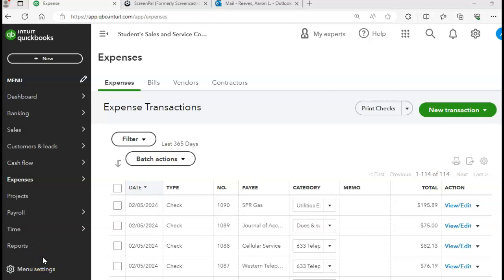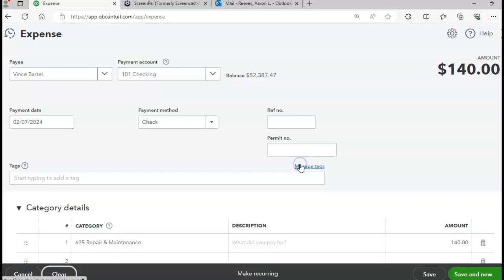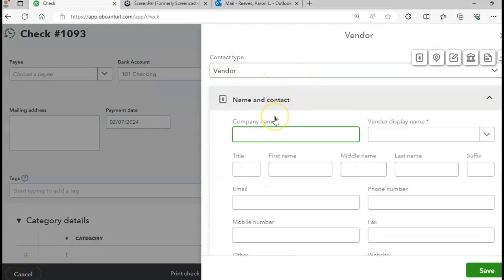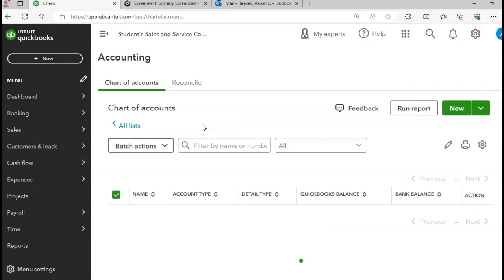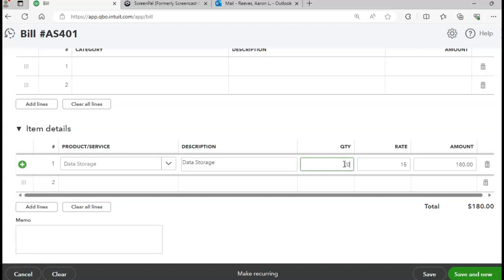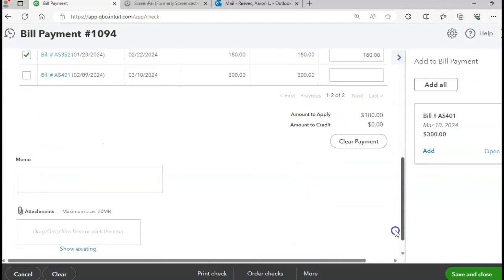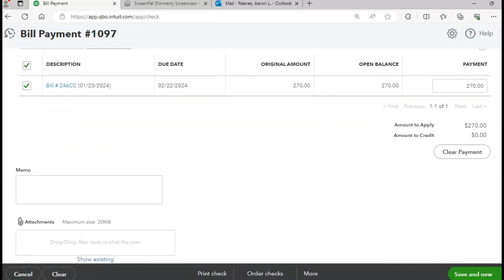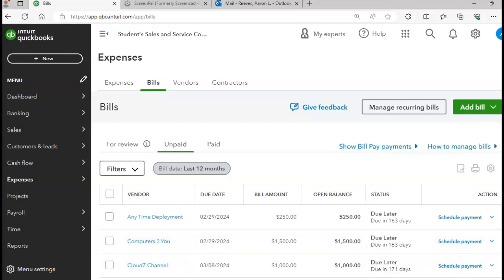Chapter 9 Quickbooks Part 2